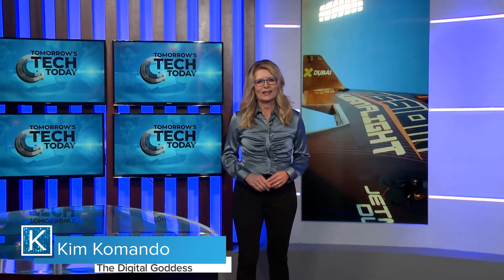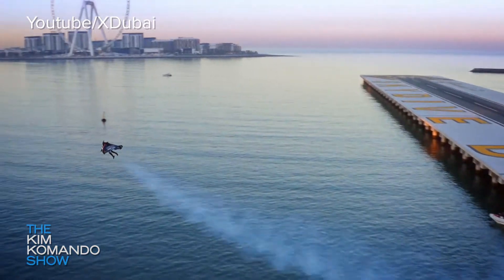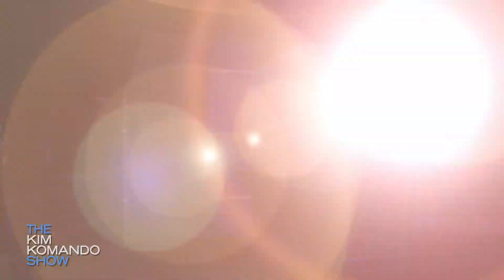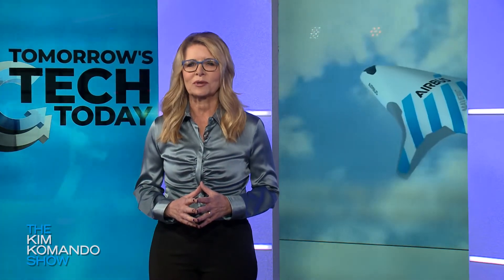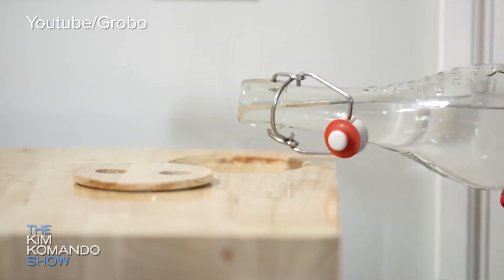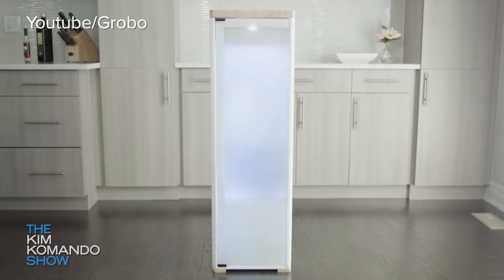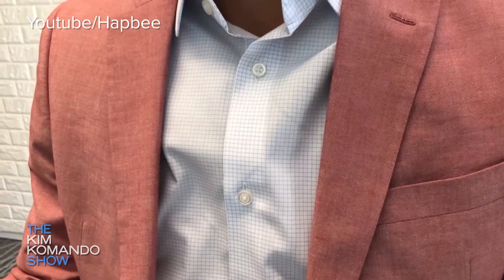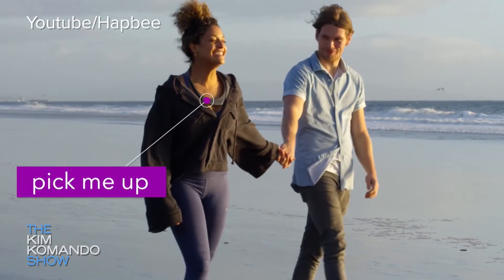Tomorrow’s Tech Today: Jetpacks are real, the future of aviation, the Keurig of plants and more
The future is on our doorstep and Kim is here to tell you what you might be able to see in the future of technology. A jetpack that really works, an automated garden and a headband that can change your mood.